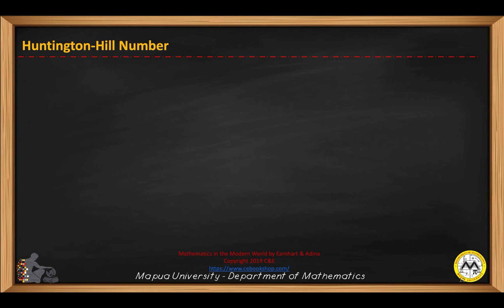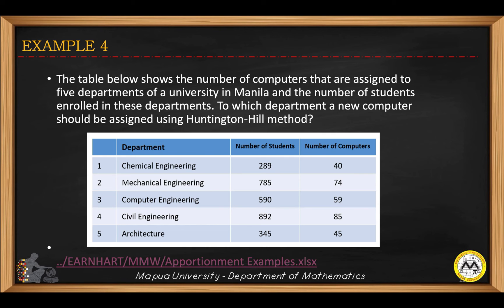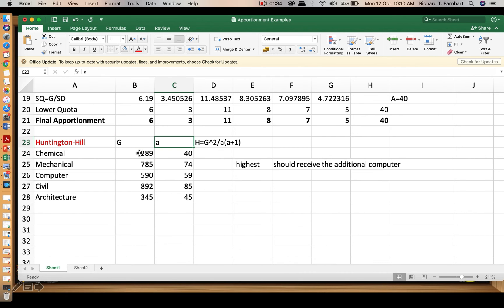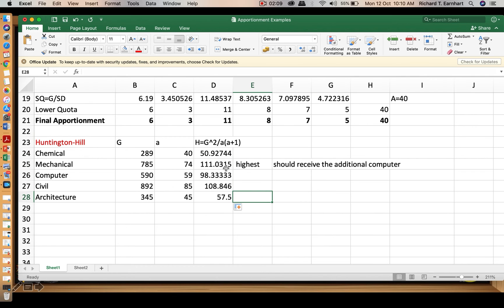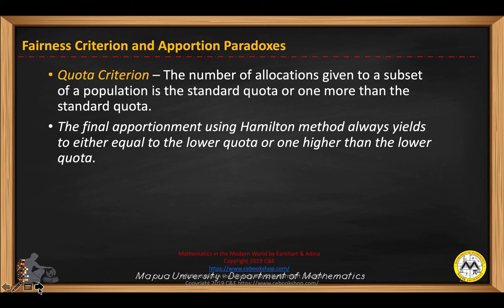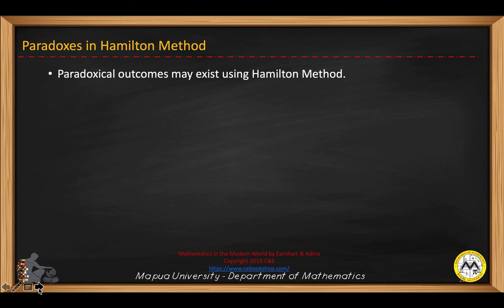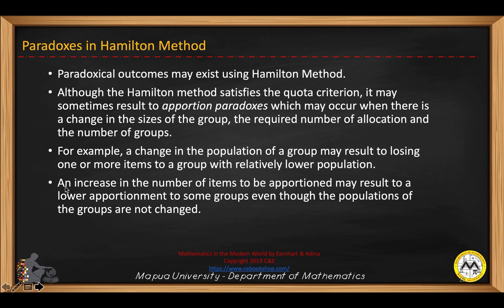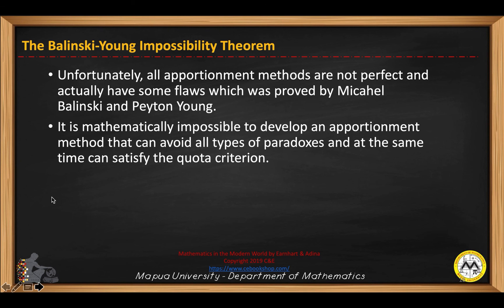Apportionment Video Lecture Part 2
Huntington Hill Number, Quota Criterion and Balinski-Young Imposibility Theorem